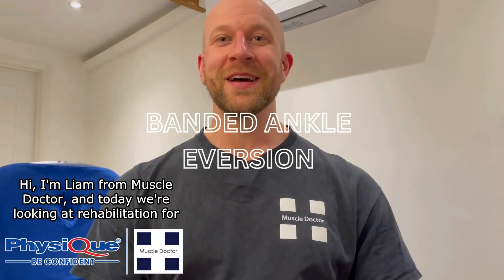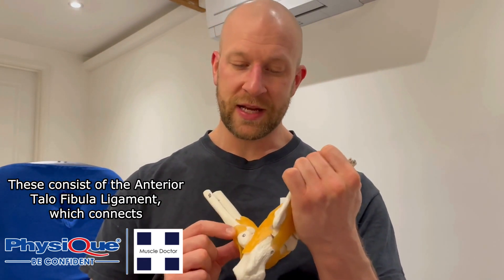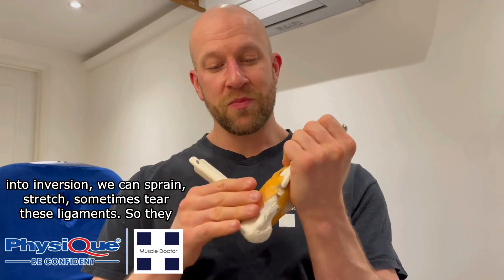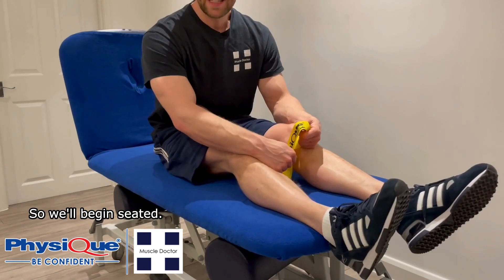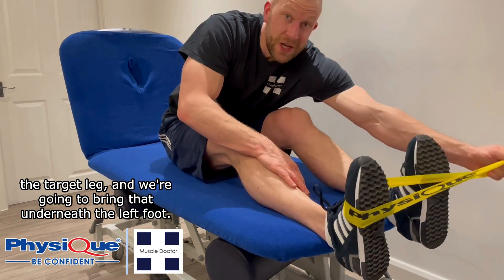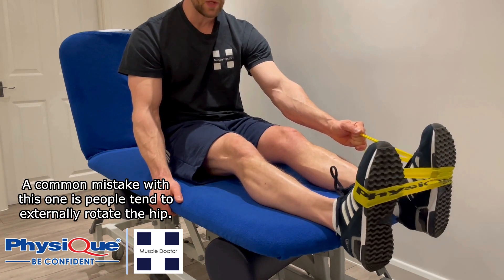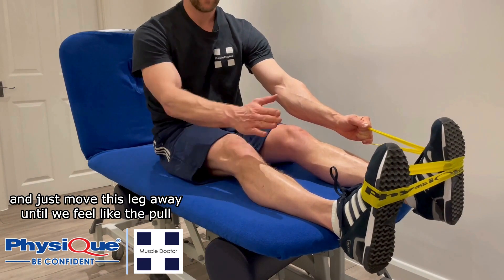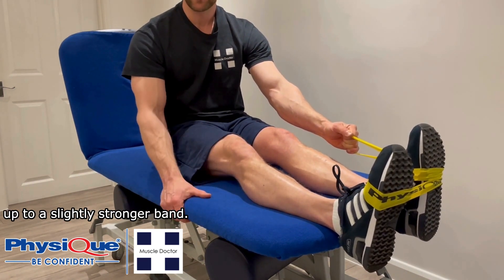Muscle Doctor - Banded Ankle Eversion for Later Ankle Sprains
Lateral ankle sprains are very common in sport.

In this video, Liam Coffey from @muscledoctor3166 demonstrates what happens during a lateral ankle sprain and a technique for building strength through a banded ankle eversion exercise.

The video details are:
- Introduction - 00:00
- Explanation of Later Ankle Sprain - 00:12
- Explanation of muscle groups for possible rehab - 00:41
- Technique - 01:13

🔍 Details of treatments and courses offered by Liam can be found

This video provides suggested guidance only, if you have an injury please seek professional medical advice.

Liked our video? Let us know by liking, commenting or sharing it.

Physique Team